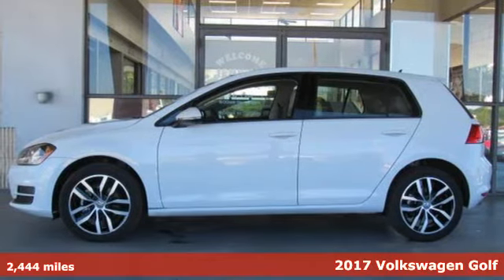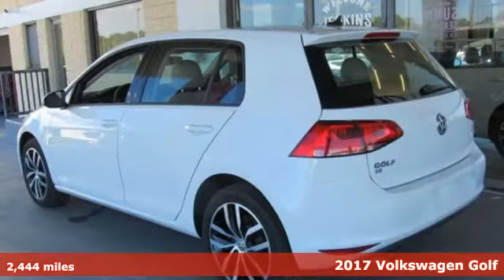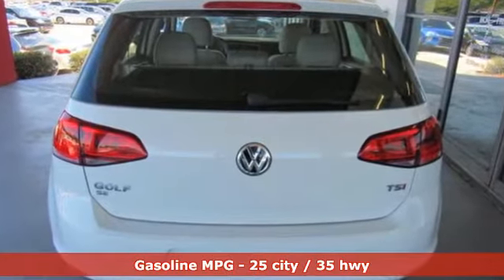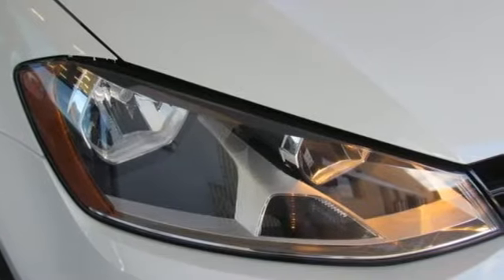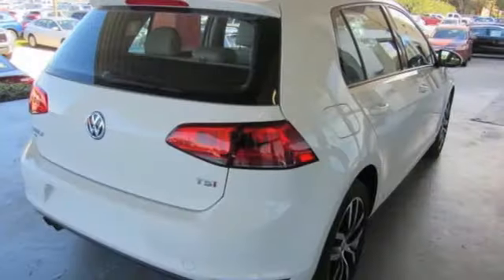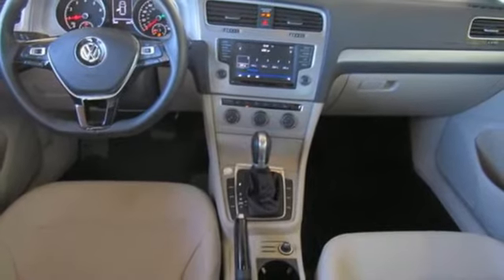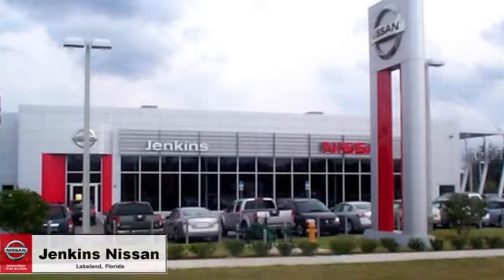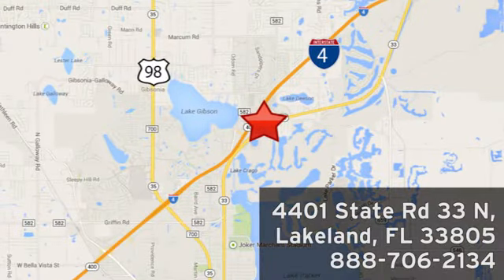Used 2017 Volkswagen Golf Lakeland FL Tampa, FL 18M198A - SOLD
Year: 2017
Make: Volkswagen
Model: Golf
Trim: 1.8T 4-Door SE Auto
Engine: 110 L 4 Cyl. Cyl.
Transmission: 6-Speed A/T
Color: White
Interior: Beige
Mileage: 2444
Stock #: 18M198A
VIN: 3VW217AU1HM062500
LOW MILES, This 2017 Volkswagen Golf will sell fast -Bluetooth ABS Brakes -Power Seat -AM/FM Radio Based on the excellent condition of this vehicle, along with the options and color, this Volkswagen Golf is sure to sell fast. -Front Wheel Drive and many other amenities that are sure to please. USED NISSAN SAVINGS -Please contact dealer for details. MUST FINANCE with one of Jenkins captive lenders or lose a portion of the discount/rebates. Out of state pricing may vary and will be assessed a convenience fee of $185 for title processing and tag work. Sales Tax Title License Fee Registration Fee Finance Charges and $899 Dealer Fee are additional to the advertised price. We make every effort to have accurate pricing but occasionally mistakes occur. Please call if you have any questions.

Address:
401 State Rd 33 N